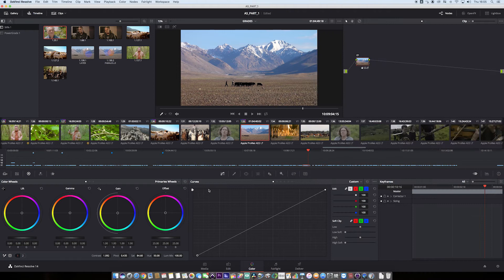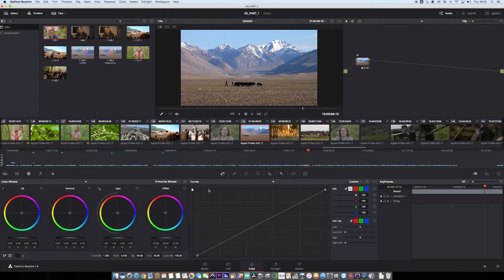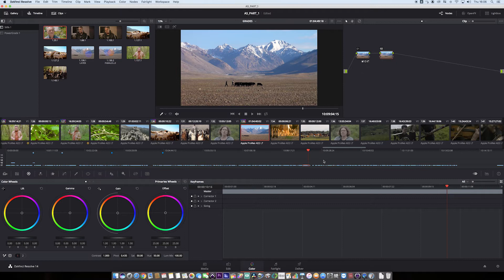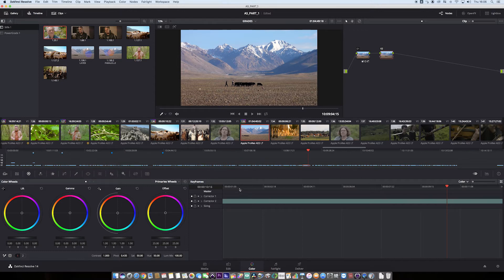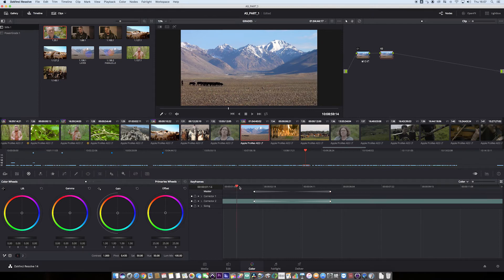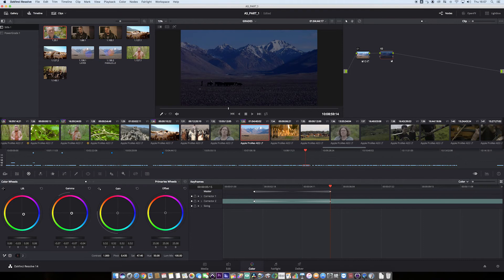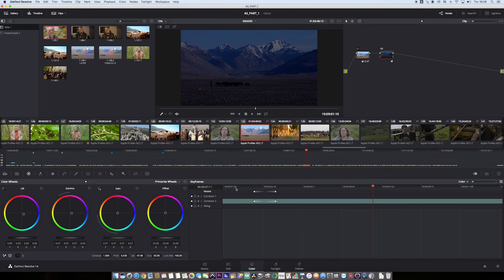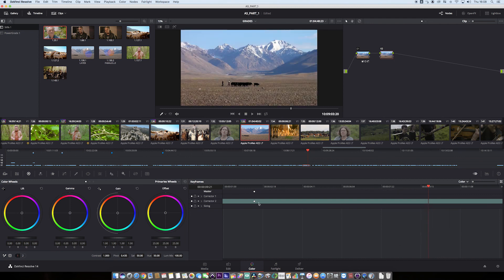HOW TO USE RESOLVE DYNAMIC KEYFRAMES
This video will show you how to work with dynamics in Resolve